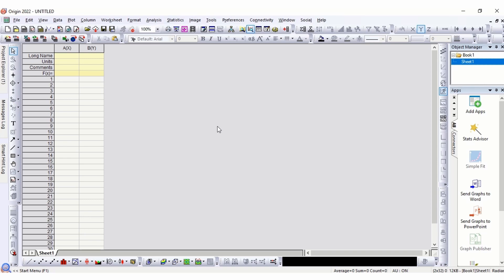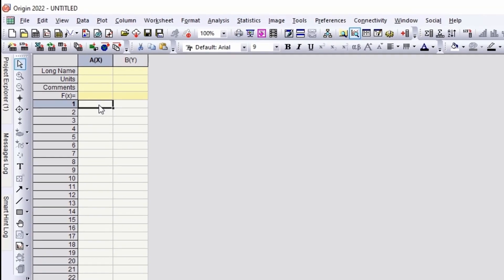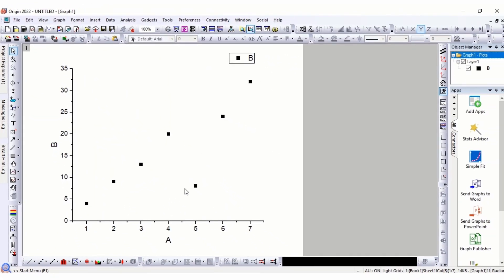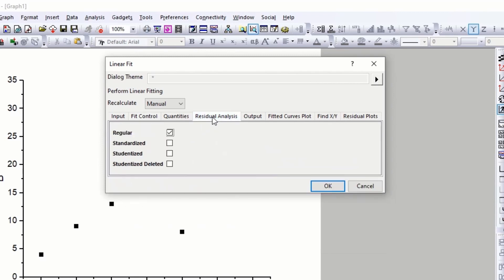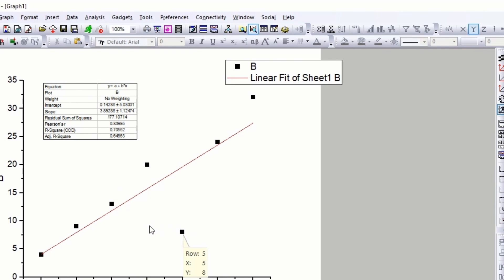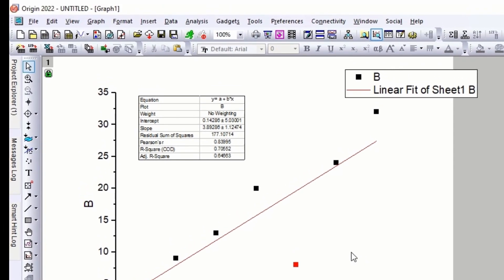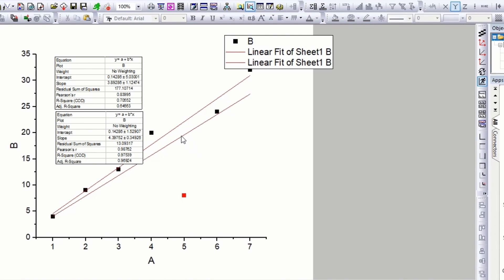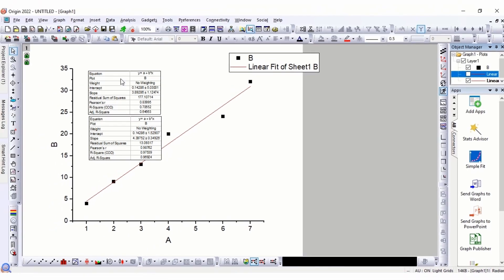How to do Linear Fitting in Origin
In this video, you will learn how to do linear fitting in Origin